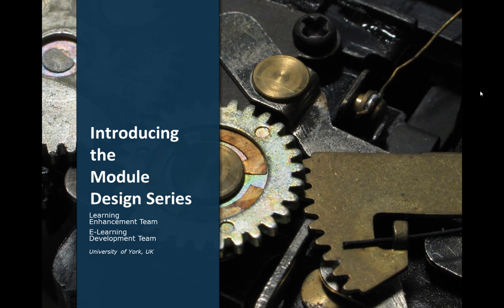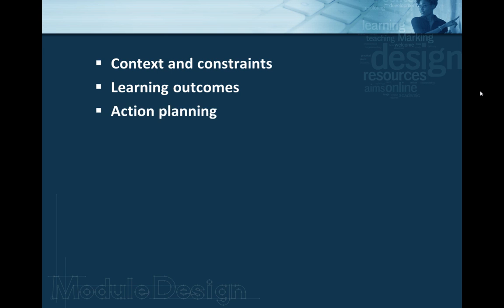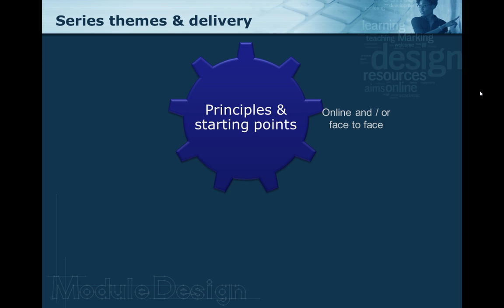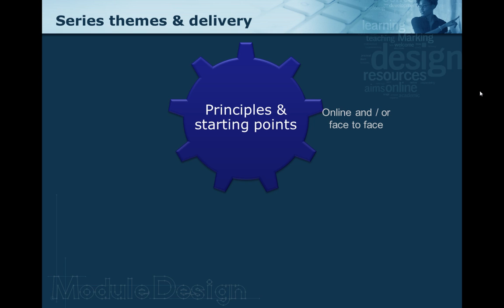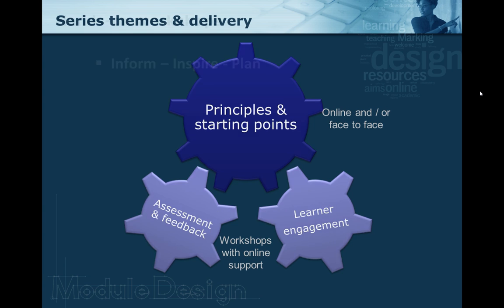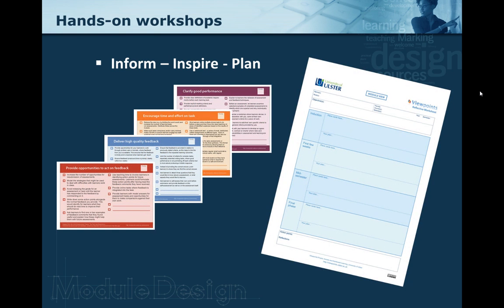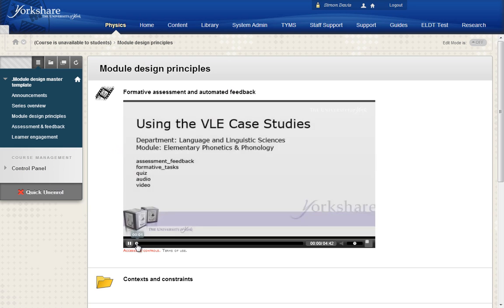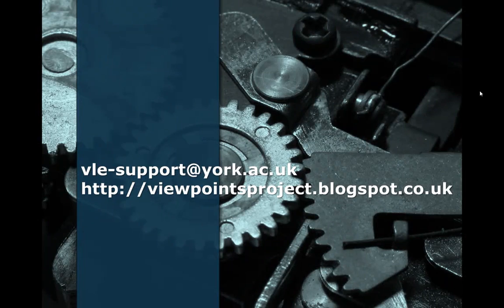Module design series overview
Short video providing an overview of the Module Design series delivered by the University of York.